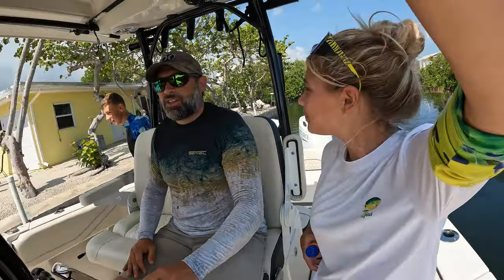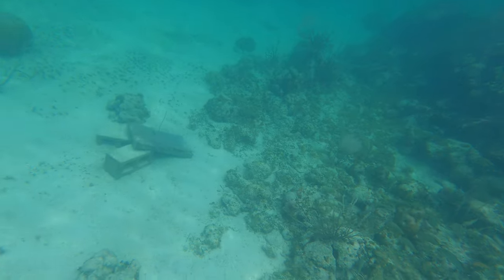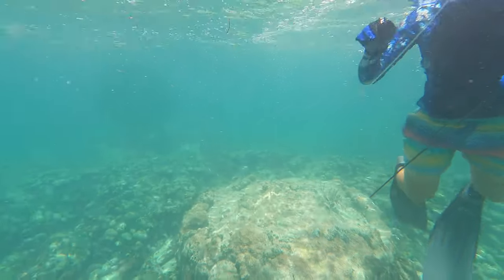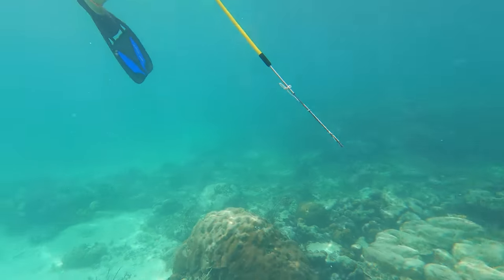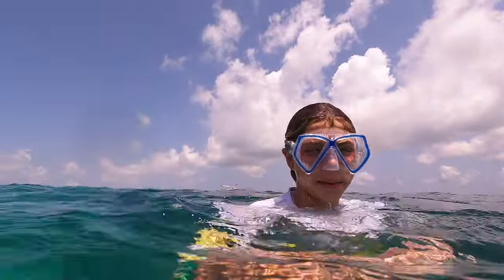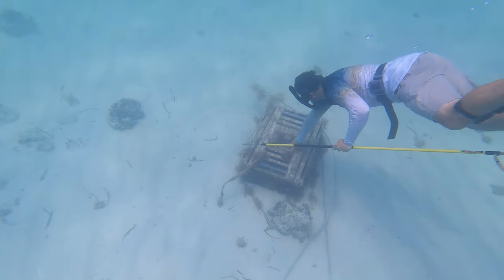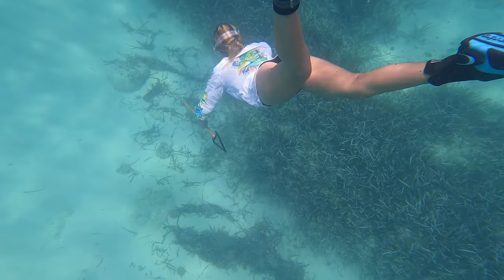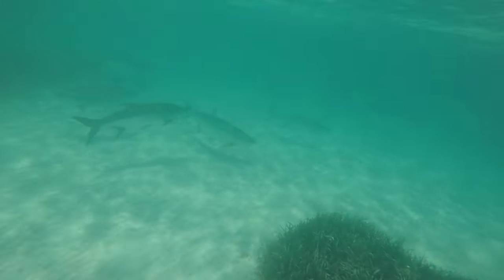Ep 33 Learning to Spearfish / Adventure in the Florida Keys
In this episode we go spearfishing.  Its a little like the blind leading the blind, but Reagen had some success in learning to use a pole spear.